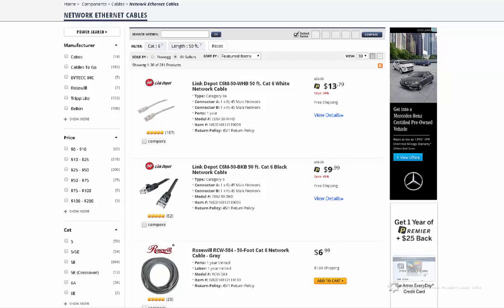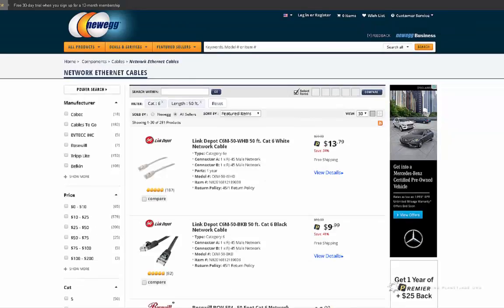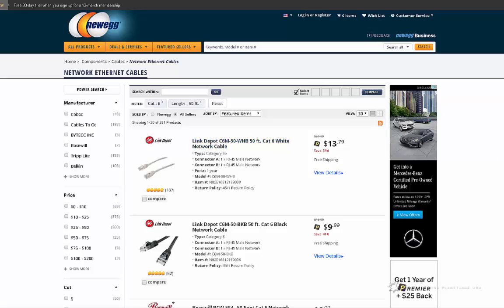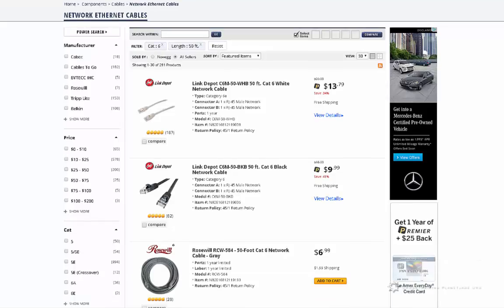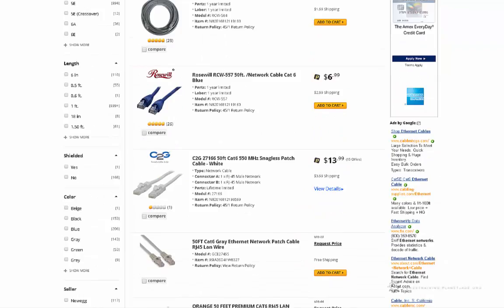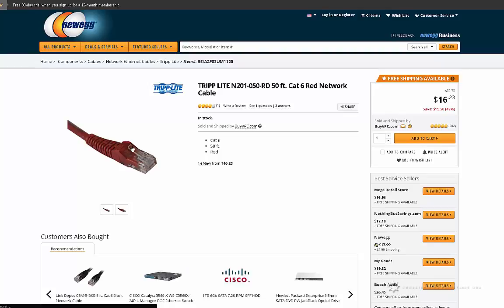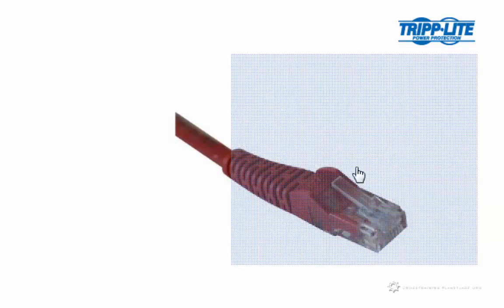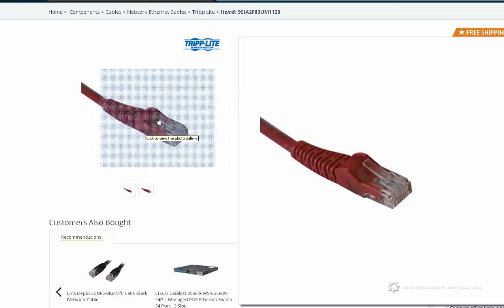TPS10 3.2.6 Ethernet Cable